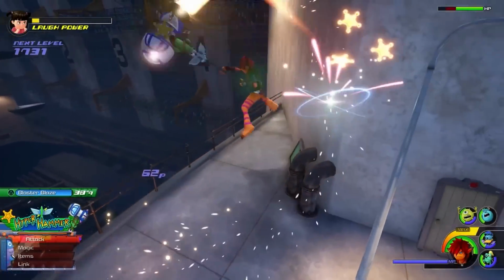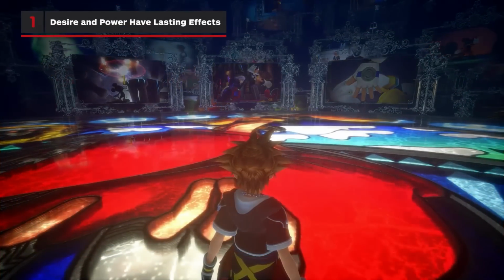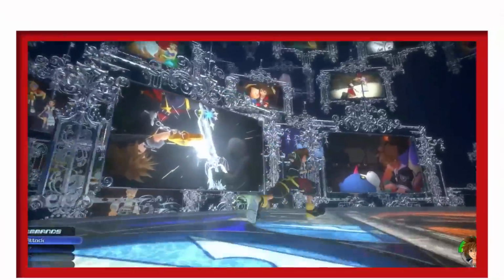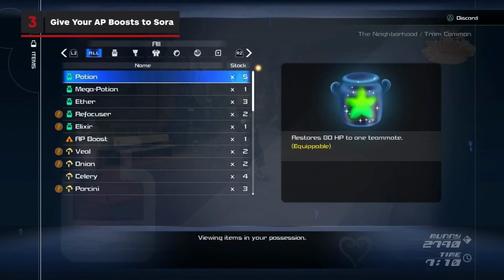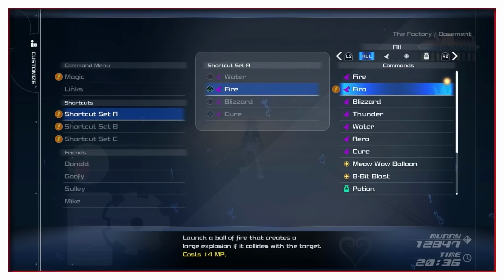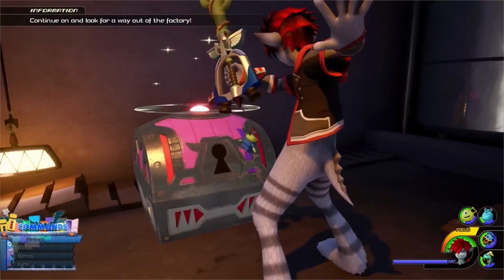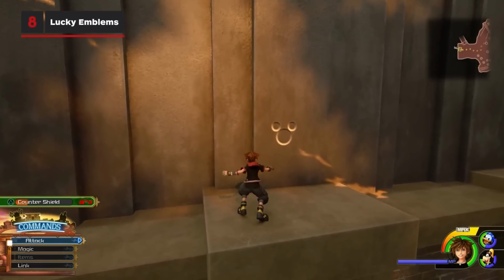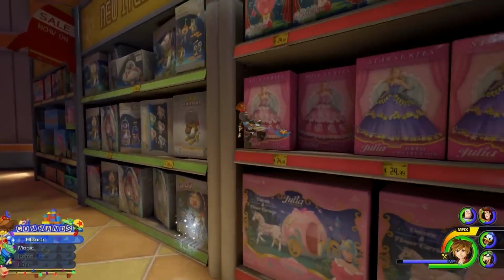Kingdom Hearts 3: 10 Things We Wish We Knew Sooner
Kingdom Hearts 3 is the culmination of several mainline and spinoff games in the series, and while most of the mechanics from earlier entries remain intact, there are quite a few elements that the newest game doesn’t do a great job of explaining. With a new audience of people getting access to the series for the first time on Steam, we thought it would be good to look back at a few things we wish we knew sooner.

0:00 Intro
0:26 Desire and Power Have Lasting Effects
1:07 Situation Command Stack
1:20 Give Your AP Boosts to Sora
1:44 Update Your Shortcut Sets
2:01 Where’s My Gummi Ship?
2:13 Wait to Explore
2:31 Don’t Forget Potions
2:54 Lucky Emblems
3:08 Looking for Treasure
3:20 Speed Boost
3:31 More Kingdom Hearts Tips!

For more on Kingdom Hearts 3, check out our Wiki guide